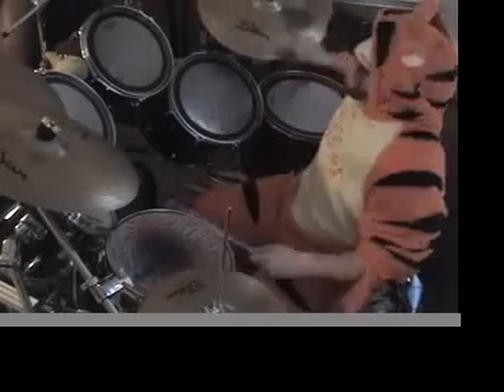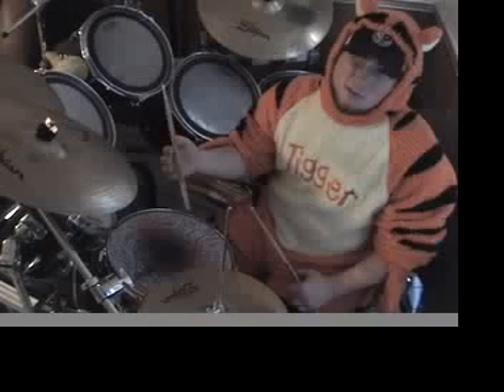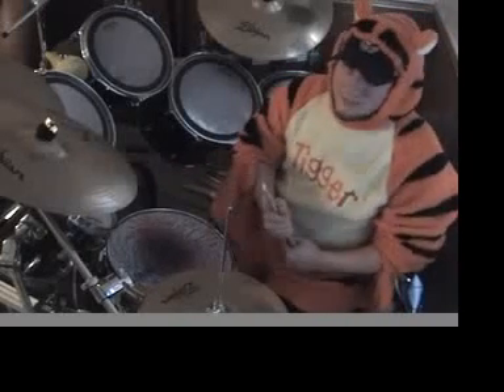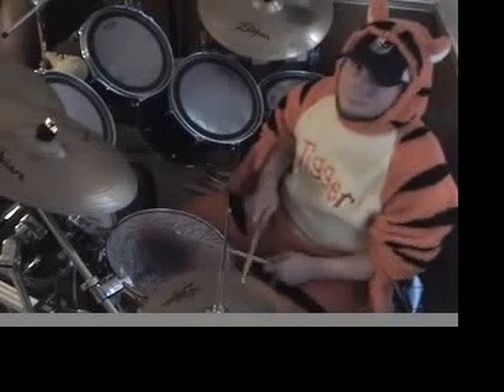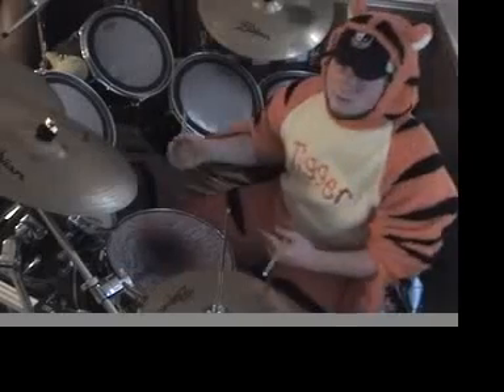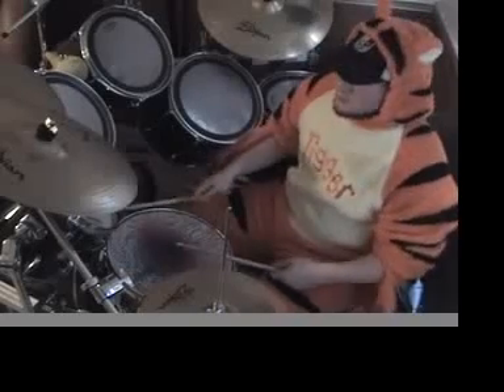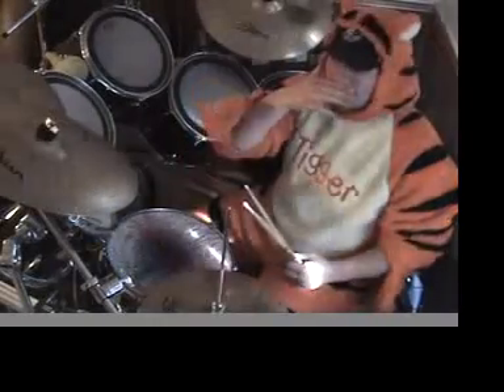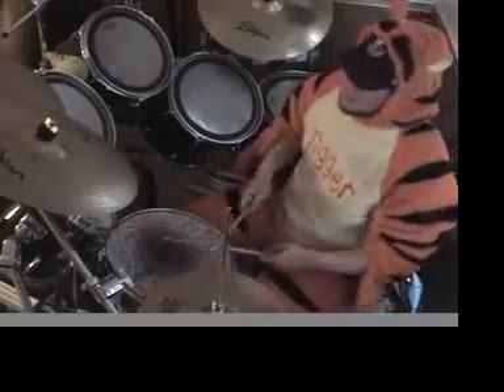Drum Lesson 10 (Blast Beats) Part 1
drum lesson for blast beats